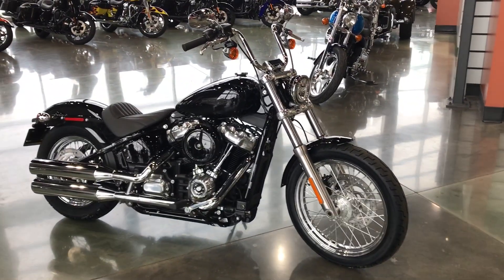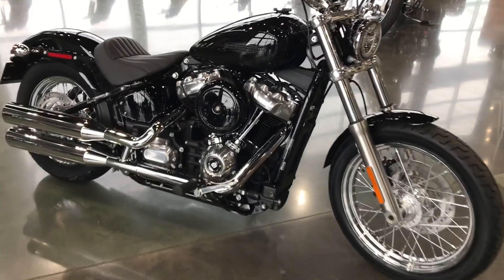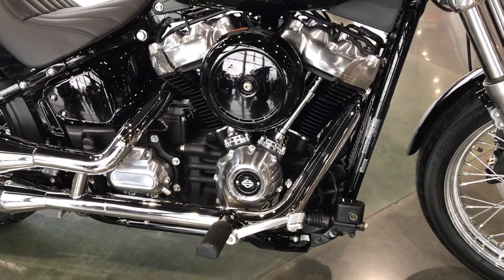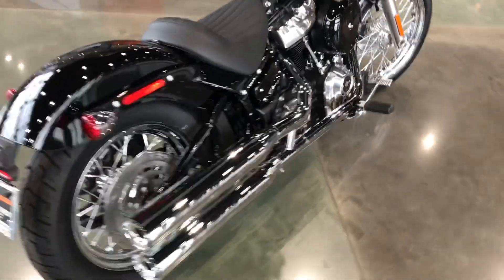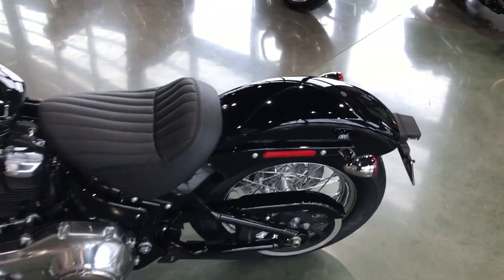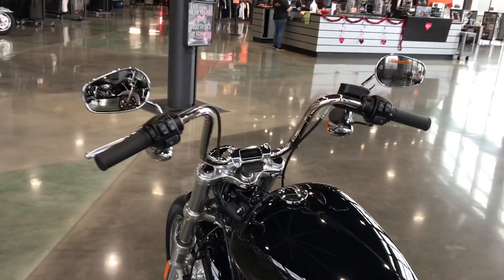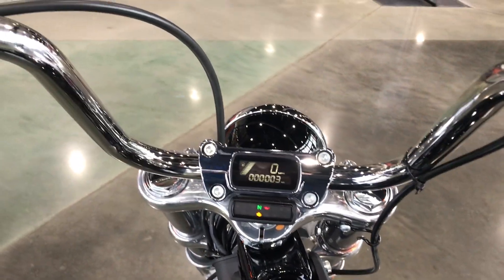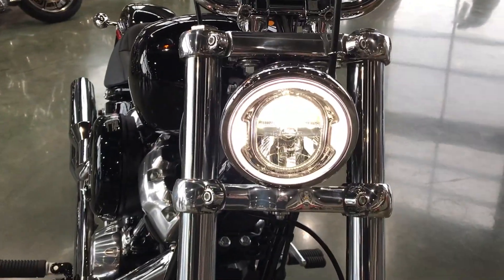2021 HARLEY-DAVIDSON FXST SOFTAIL STANDARD in Vivid Black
Here we have a 2021 Harley-Davidson FXST Softail Standard in Vivid Black.
Spoke wheels front & back and mini ape hanger handlebars. Many more cool features and a fun bike to ride !!